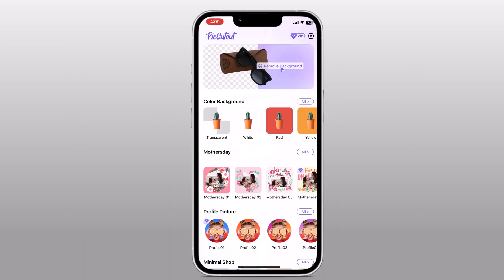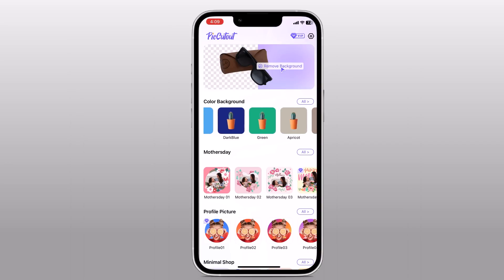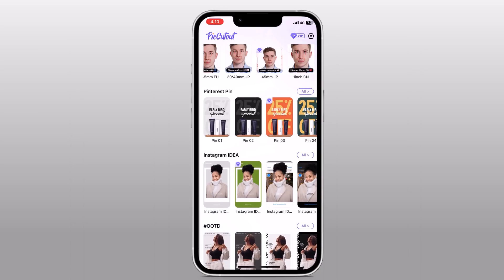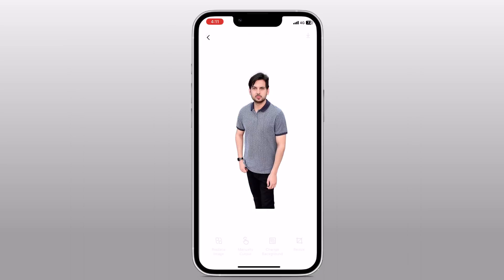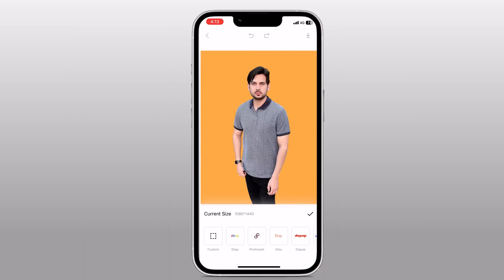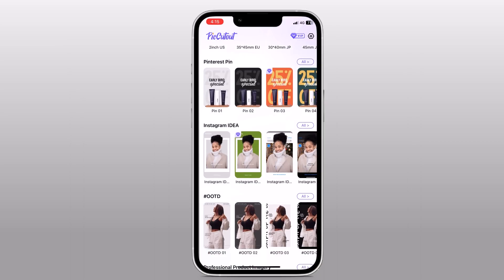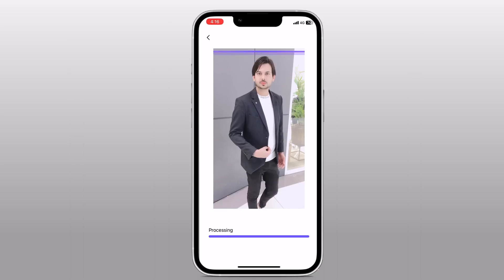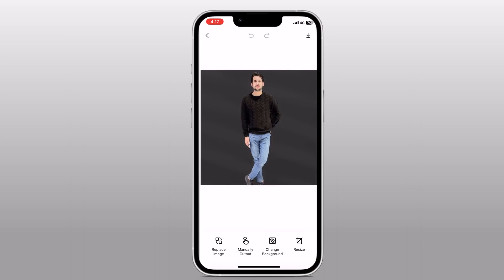How To Remove Background On any Picture! (iOS & Android)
Are you tired of dealing with distracting backgrounds in your photos? Look no further! In this easy-to-follow tutorial, we'll show you how to remove the background from any picture using just your iOS or Android device. Say goodbye to cluttered backgrounds and hello to professional-looking images!

Whether you're a photographer, social media enthusiast, or simply want to enhance your personal photos, this step-by-step guide will make background removal a breeze. No expensive software or complicated techniques required!